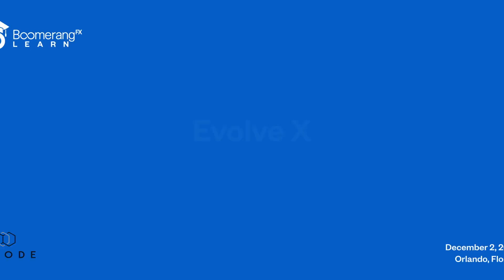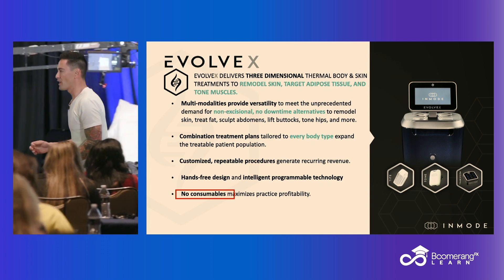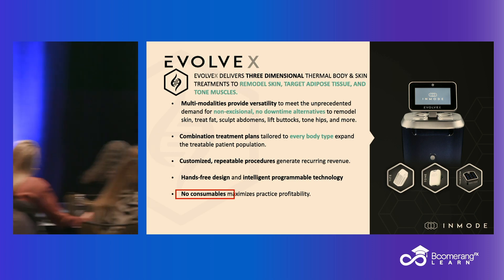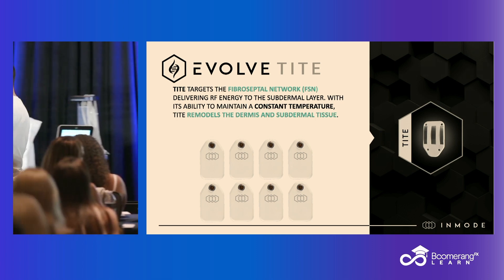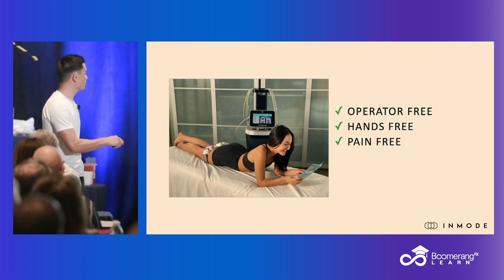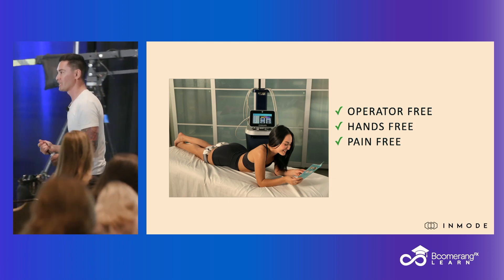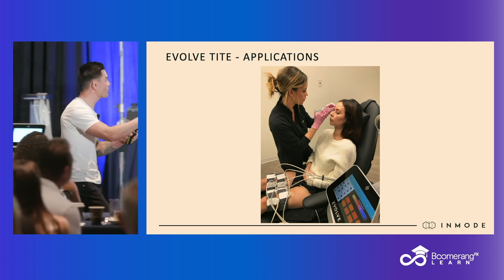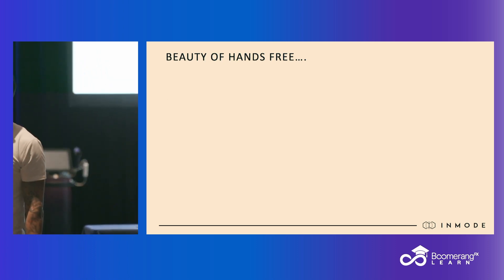An Overview of Evolve X With Dr. Maningas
Explore Evolve X with Dr. Maningas! 🌟 Join Dr. Maningas as he leads an in-depth exploration of Evolve X by InMode. Discover how this advanced body contouring technology uses radiofrequency and electromagnetic energy to sculpt and tone the body. Learn about the innovative features and transformative benefits of Evolve X for achieving your aesthetic goals. Don't miss this insightful session with one of the leading experts in the field!